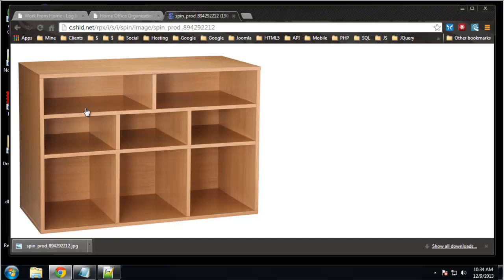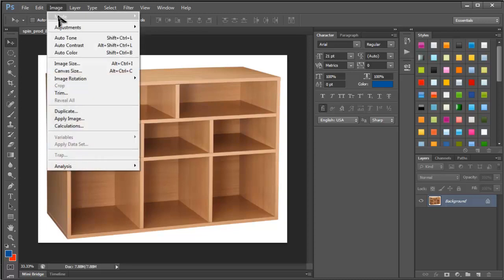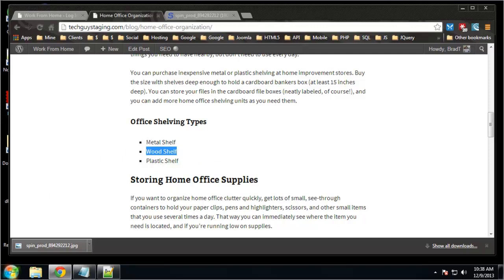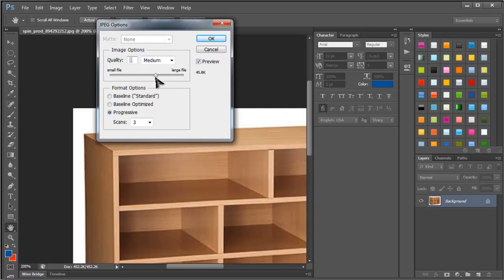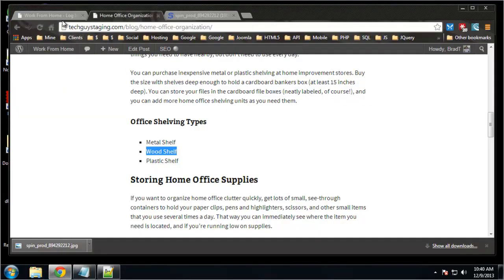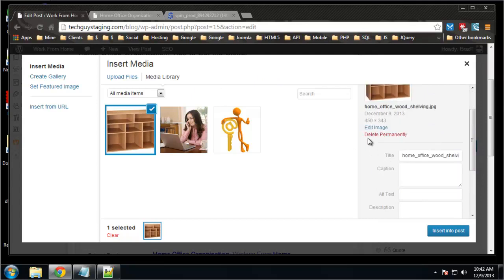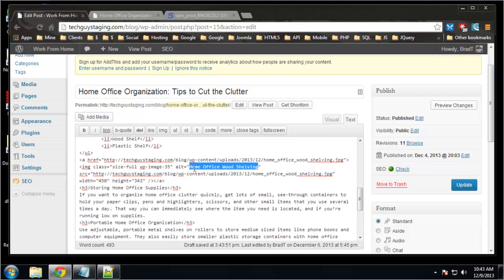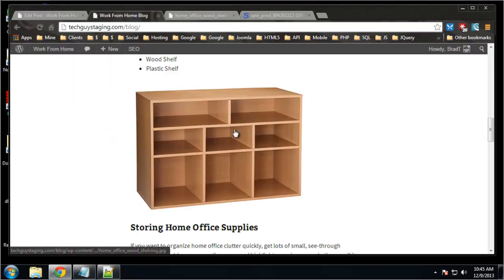How To Optimize Your Wordpress Images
SEO for Wordpress is our best of the breed course to master the techniques you need to bring in more traffic to your website or Blog. We have distilled the scattered information and have created a straight forward curriculum to provide our students a quick and easy method to get their site on top in search rankings. The methods discussed in the course ensures that your website is optimized and oriented correctly for the search engines. This course provides you with all the ingredients to take your website to the next level of growth.